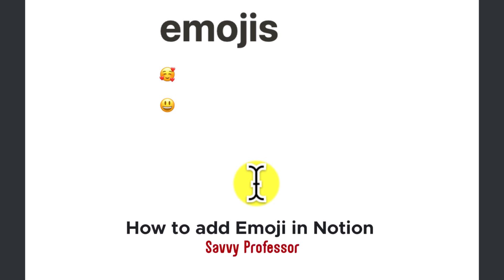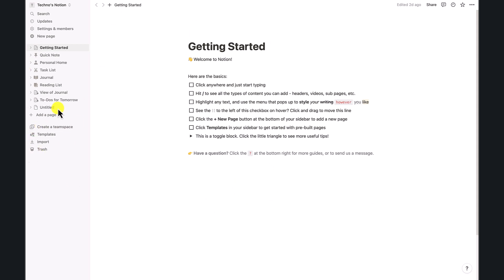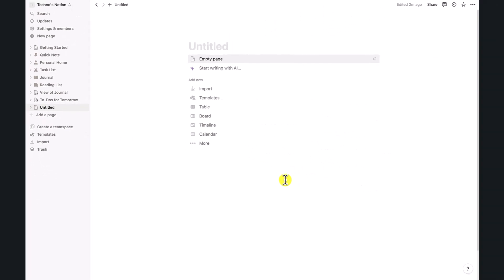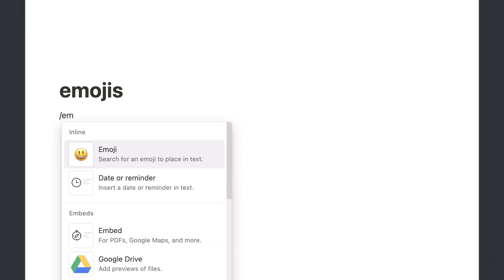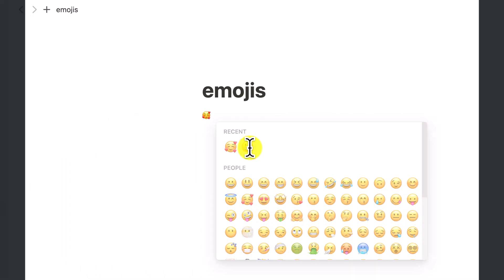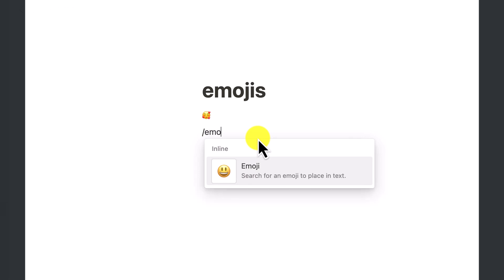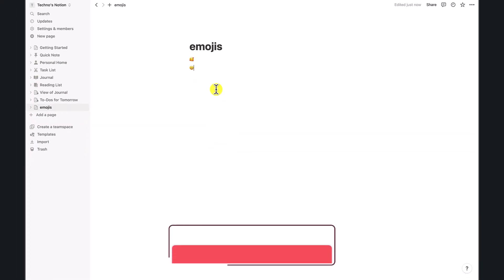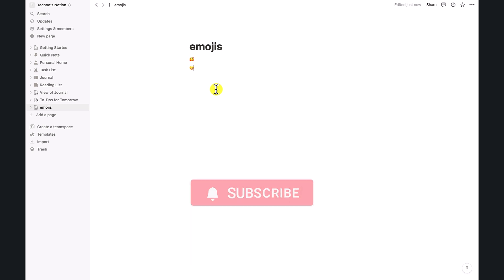How to Add Emoji in Notion (How to Add Emoji to Text on Notion)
How to Add Emoji in Notion (How to Add Emoji to Text on Notion).In this tutorial, you will learn how to add emoji in Notion.